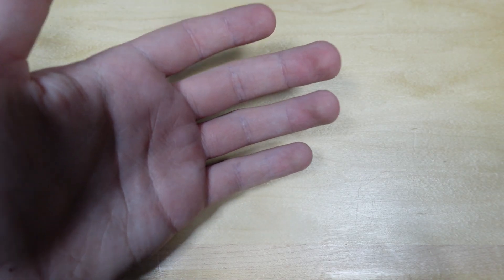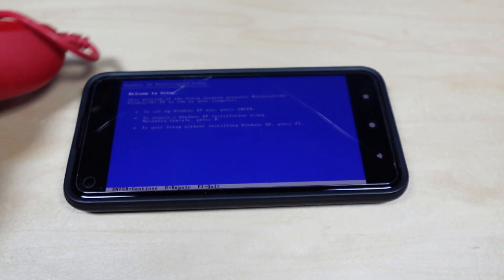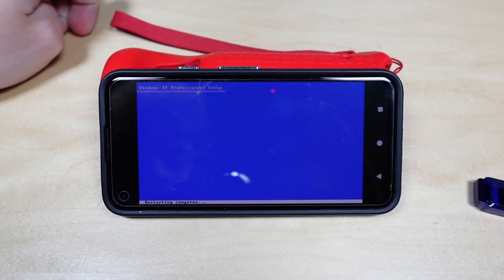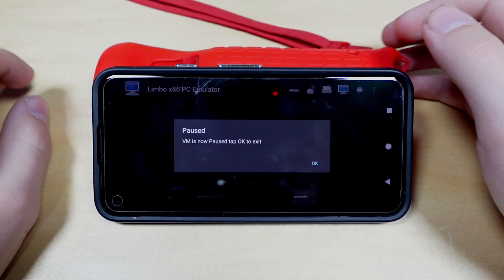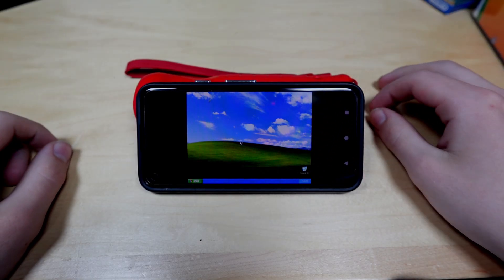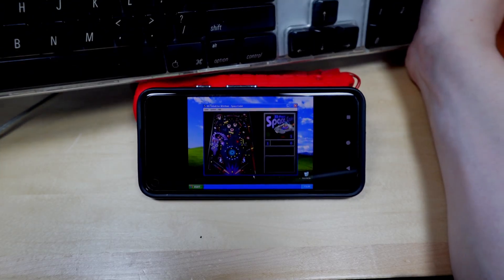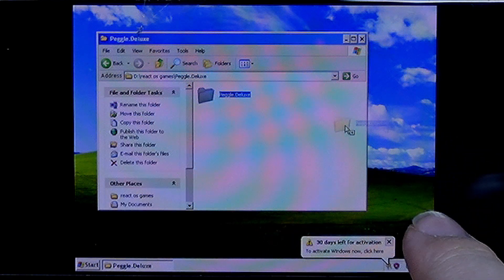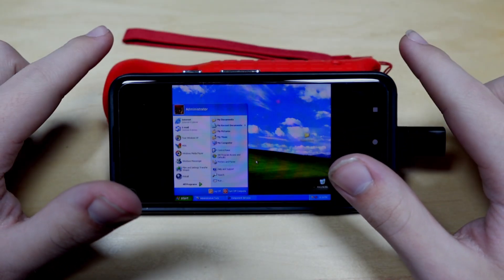Installing Windows XP On A Phone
and it was absurdly slow